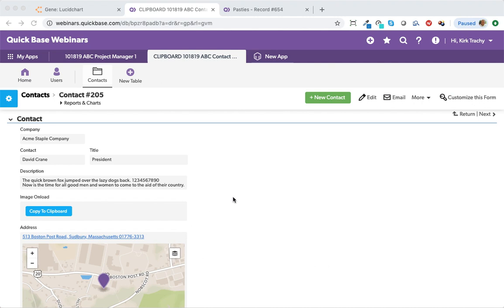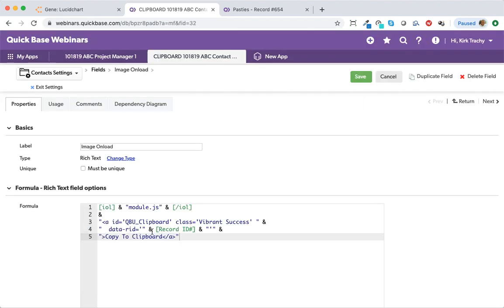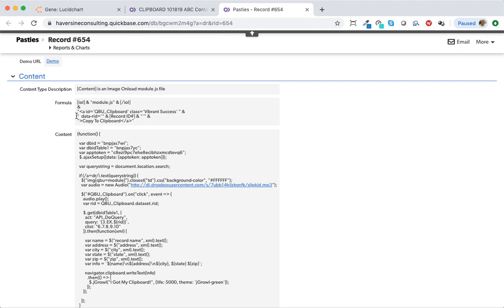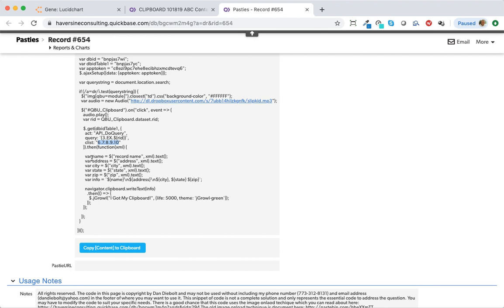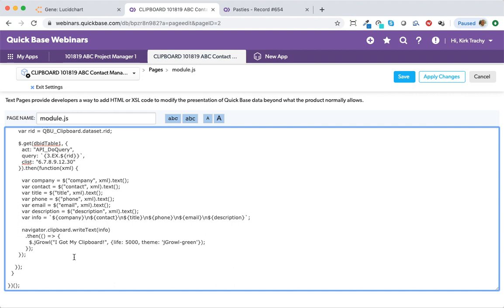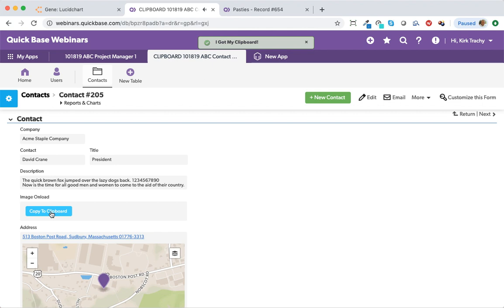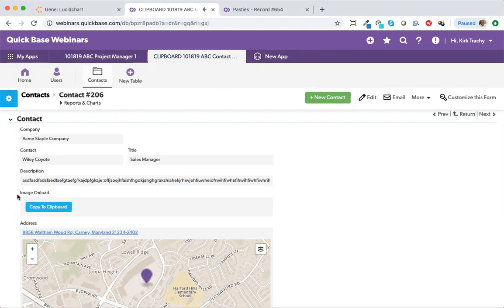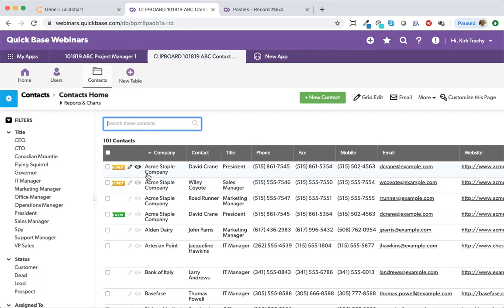Copy a QuickBase record to a clipboard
If you are on a QuickBase record and you want to press a button to capture some of the field data of that record to a clipboard, you can do it.  This video shows how to do it based on the work of Dan Diebolt.  I includes a button, some JavaScript and Dan's popular Image Onload, (IOL) technique.